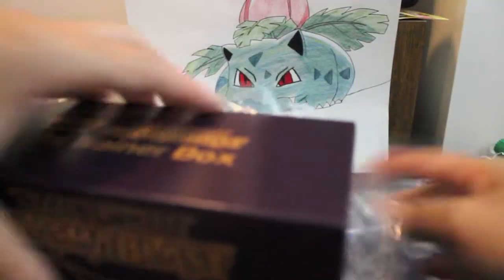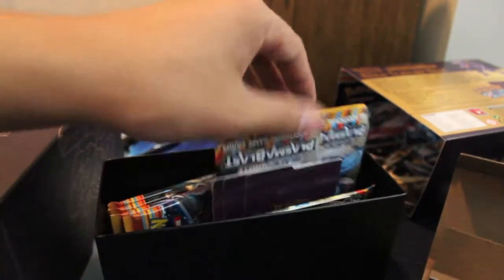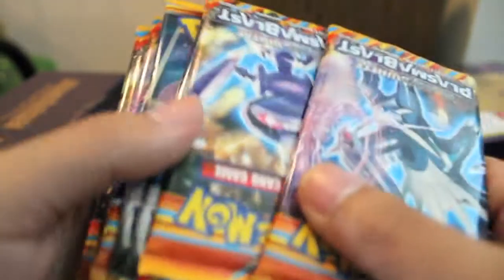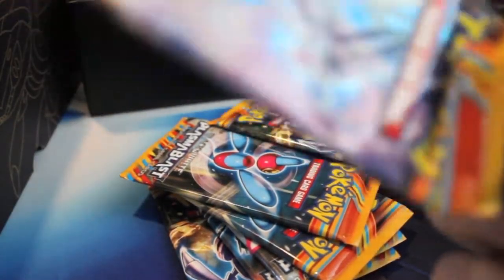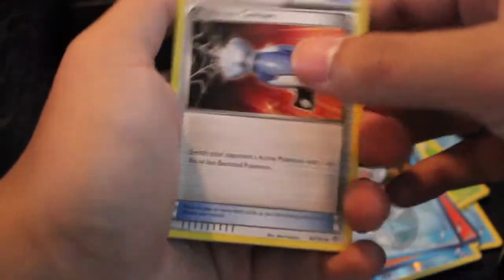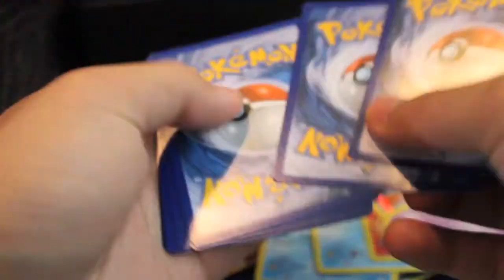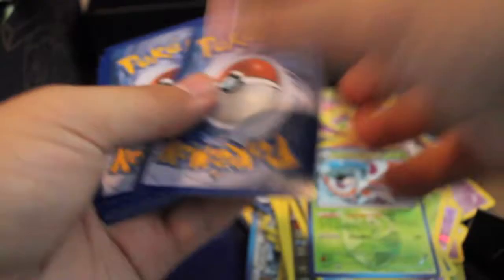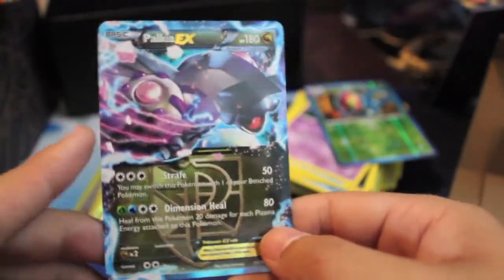Plasma Blast Elite Trainer Box Opening [Good Pulls !!!]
Plasma Blast Elite Trainer Box - Purchased this bad boy from target for 39.99